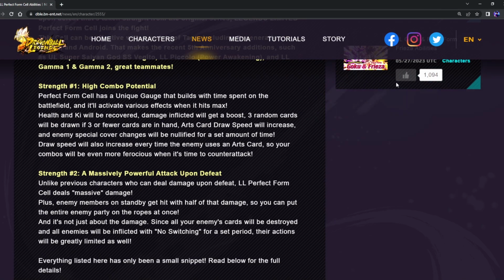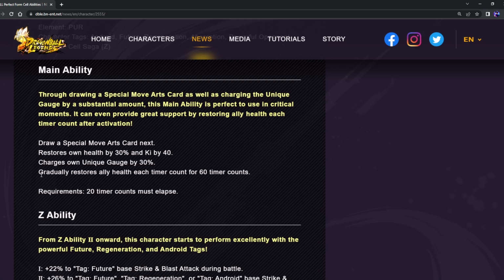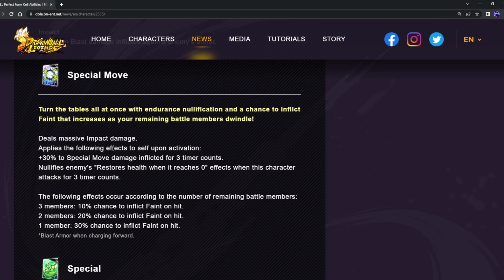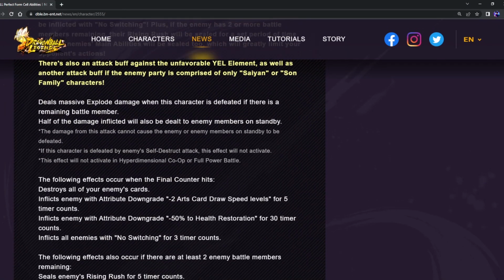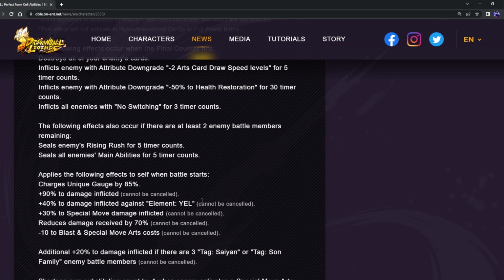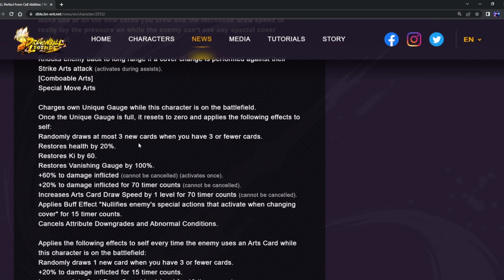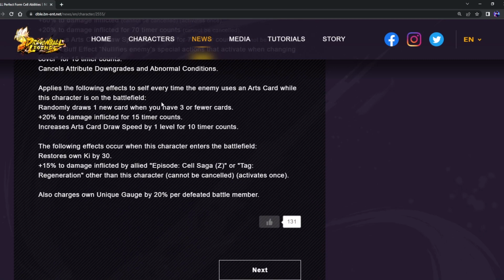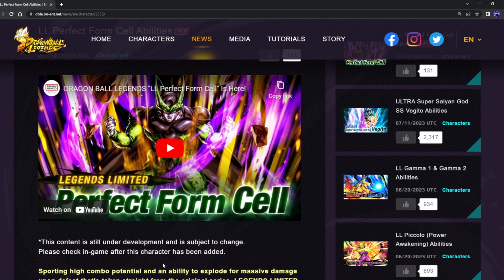NEW LF PERFECT FORM CELL KIT! ( DRAGON BALL LEGENDS )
Head over to my channel to be notified with constant and more importantly relevant and useful information connected to Dragonball Legends.

Like the ost of this video? Here's the link! [Very situational and mostly depends whether you prefer it or not ]